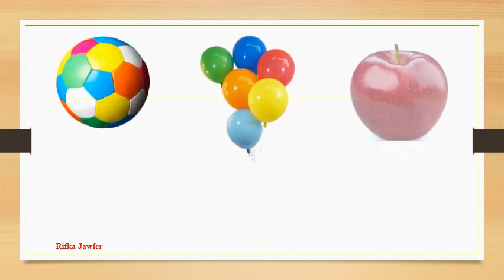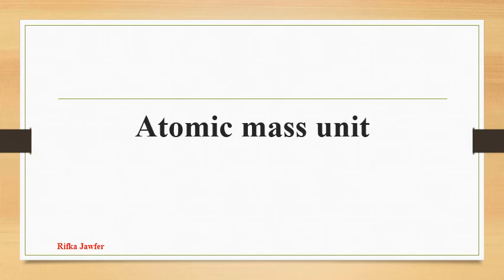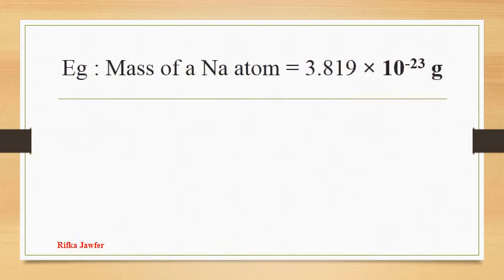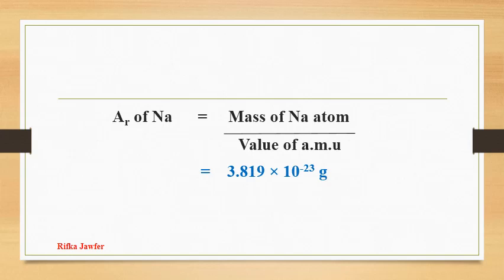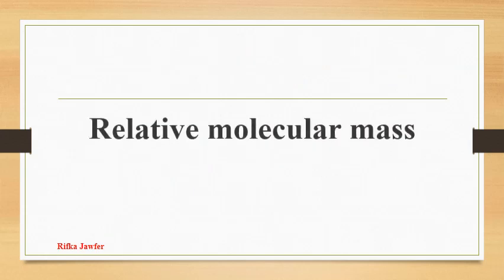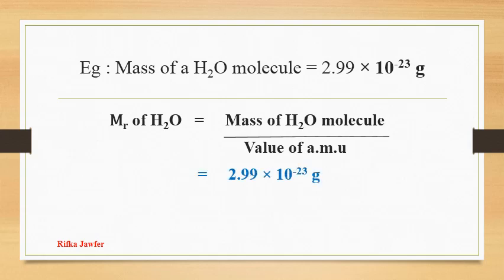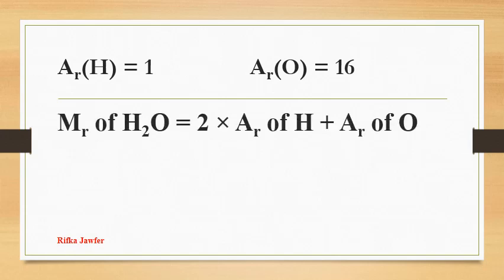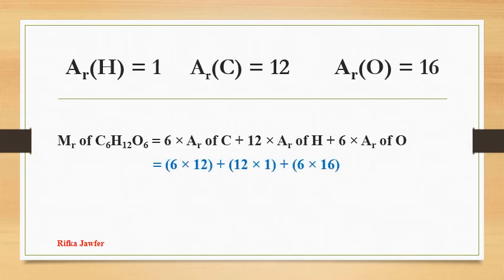Quantification of Elements and Compounds - Part 1 - Grade 10